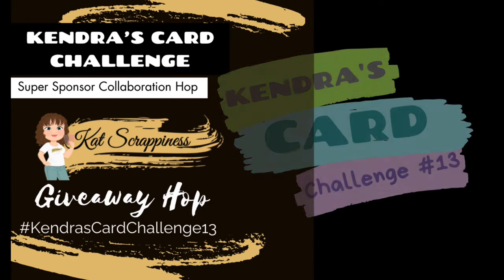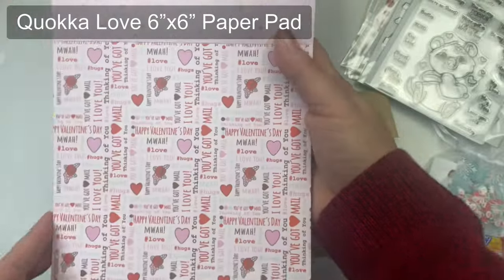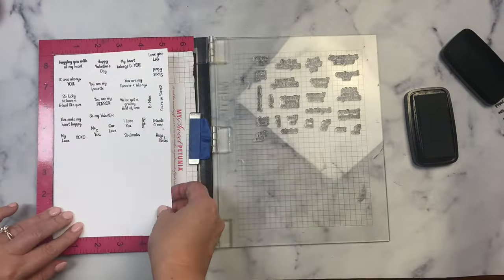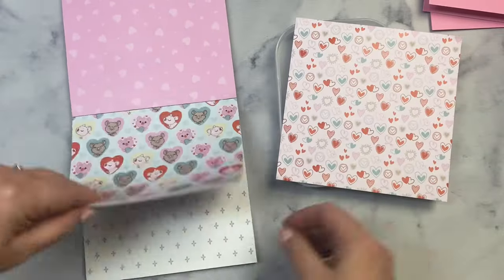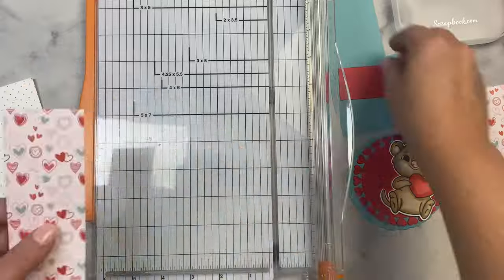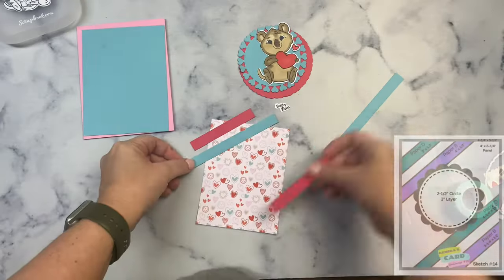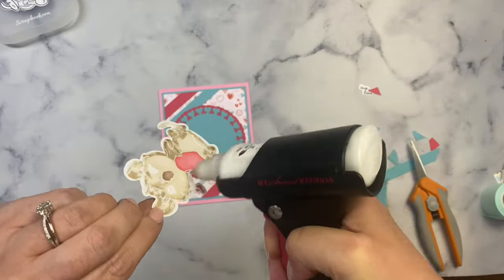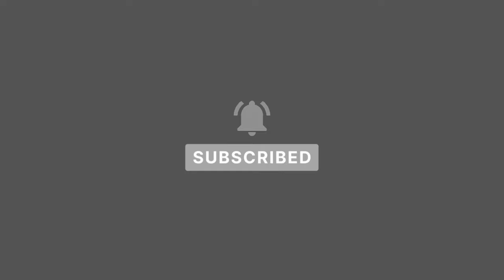KCC13KatScrappiness Featuring @KatScrappinessCrafts | Two Valentine Cards using Sketches 13 & 14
Thank you so much for joining our KCC13KatScrappiness Collaboration Hop featuring Super Sponsor - Kat Scrappiness! Our team will be showcasing some of their amazing stamps with Kendra’s Card Challenge #13!!

We hope you’ll play along with Kendra's Card Challenge for more chances to win prizes! Upload your photo to the Kendra’s Card Challenge Facebook group!